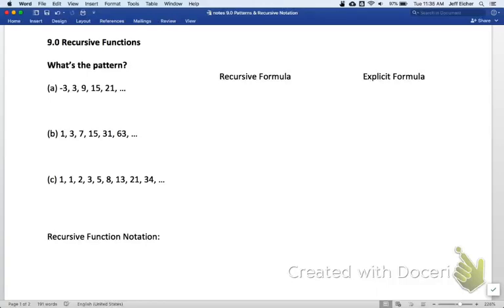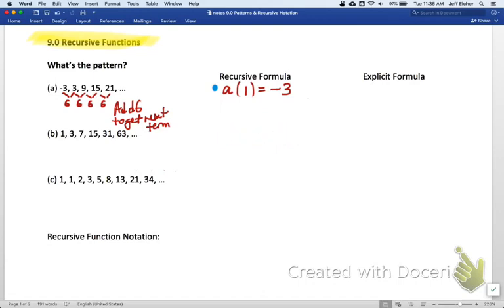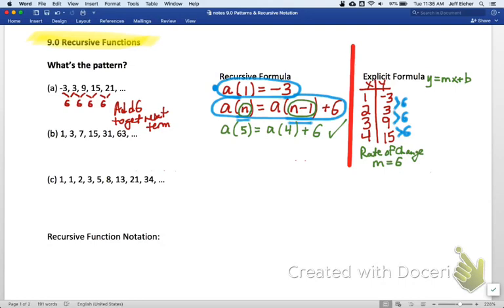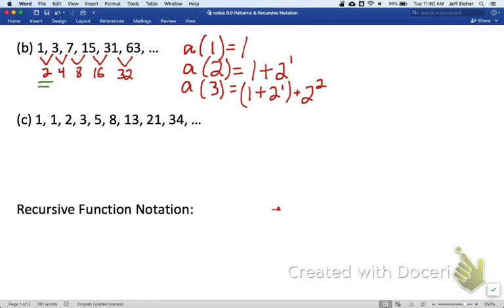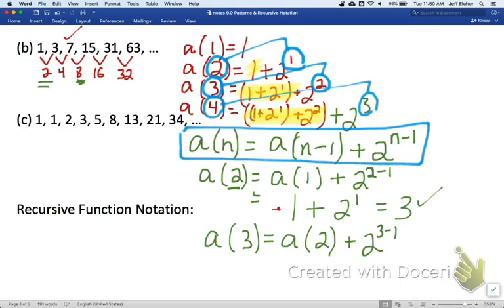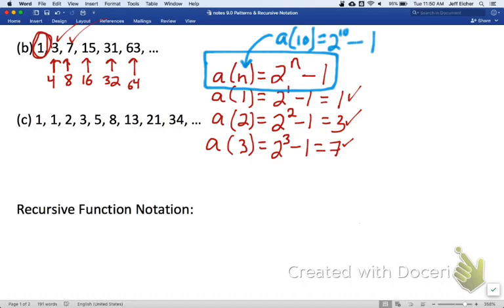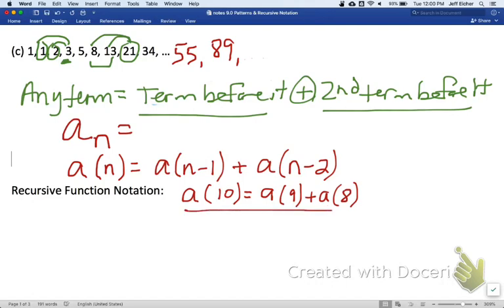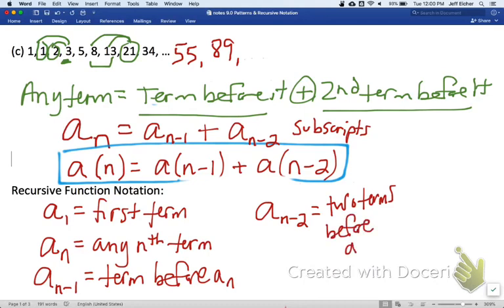9.0 Recursive Functions Part 1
We look at 3 sequences and write recursive and explicit formulas for both